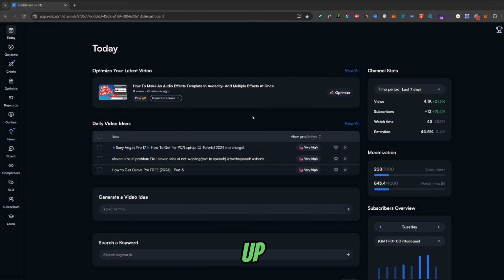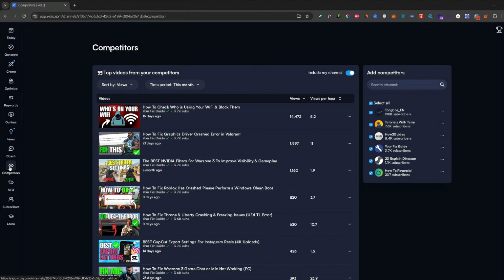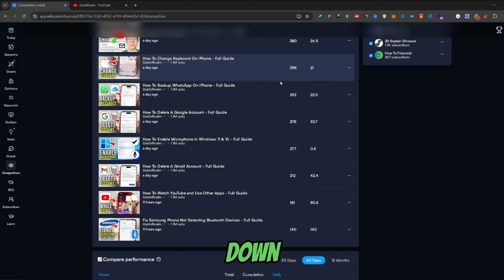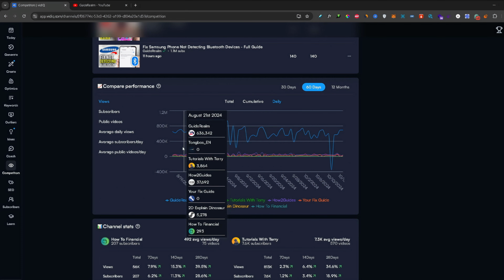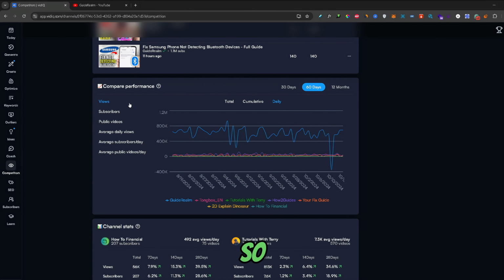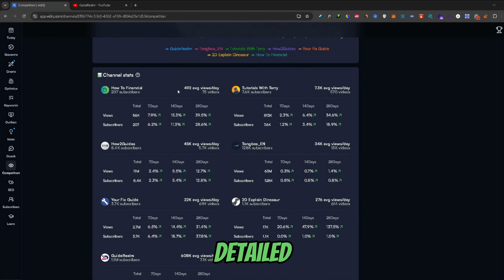How To Spy On Your YouTube Competitors Using vidIQ- Competitors Tool Tutorial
How do I see other competitors videos? In this video tutorial, I’ll show you how to use the vidIQ Competitors tool. So if you want to know how to find unsaturated search based videos this is a video for you. Enjoy!